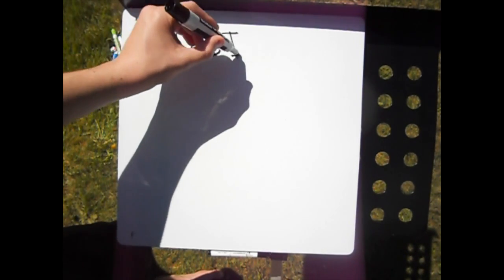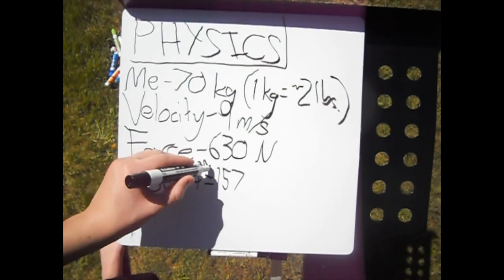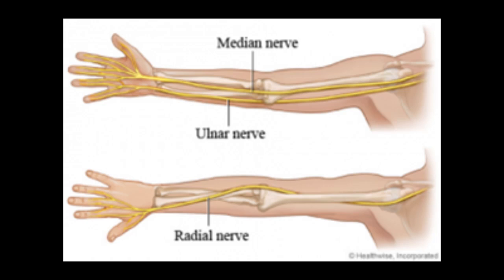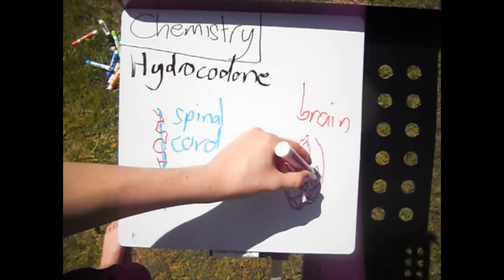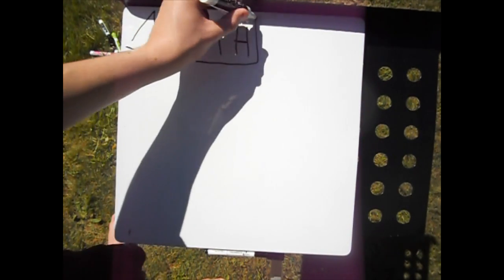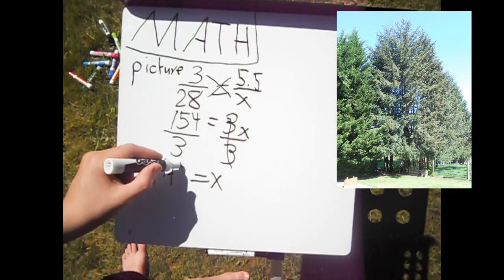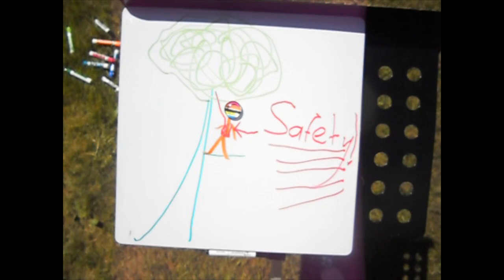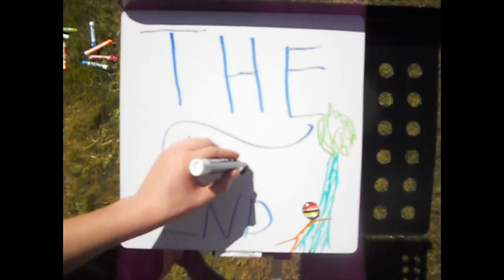The Science of Falling Out of a Tree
Sorry for my poor artistic skills, I'm temporarily left-handed.